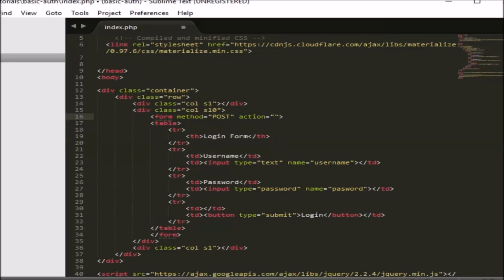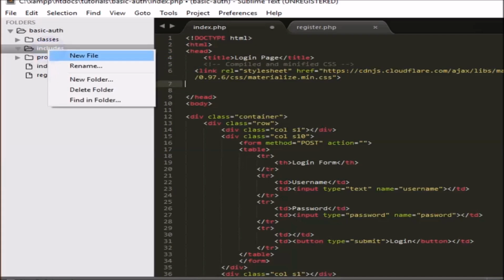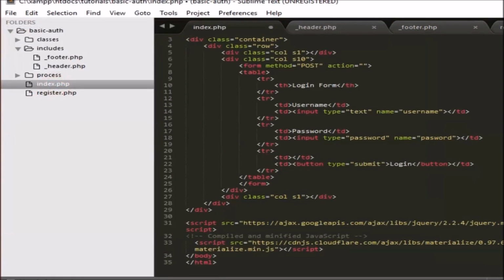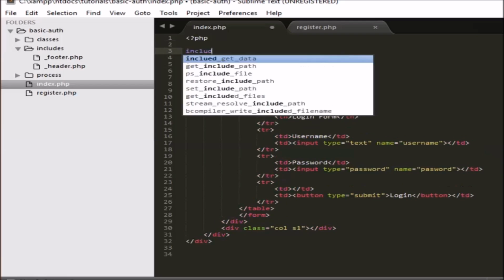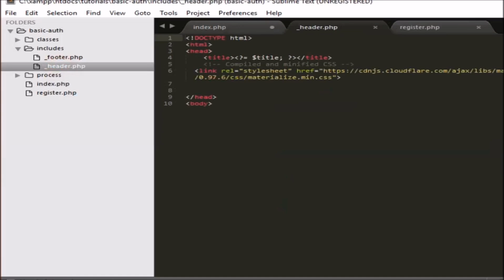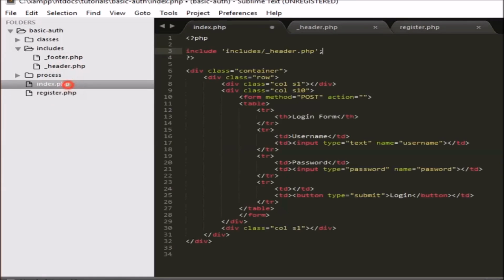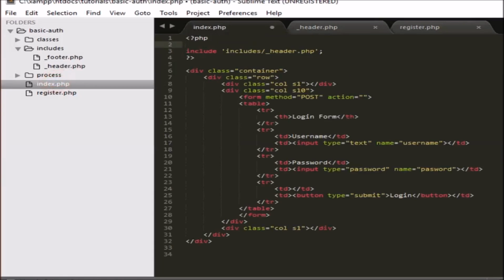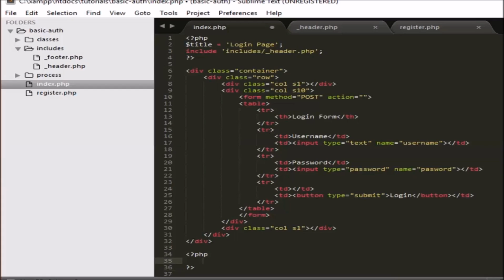Basic Authentication With PHP And MySql - 3